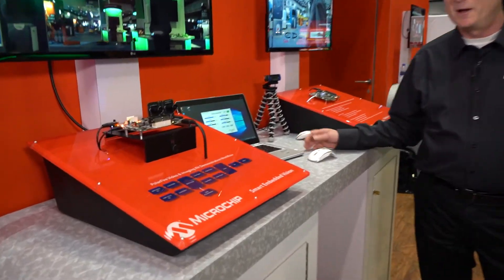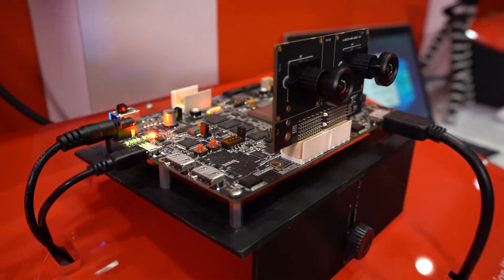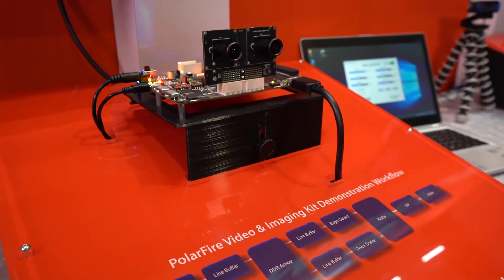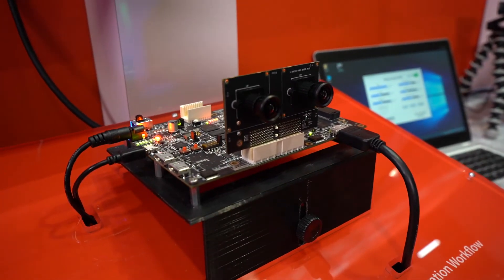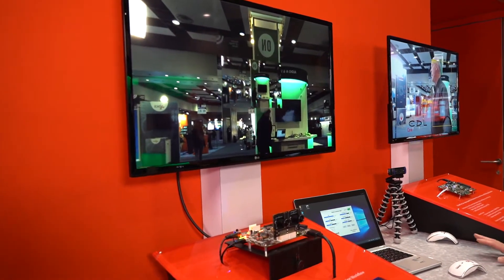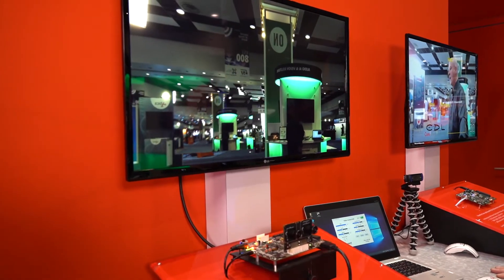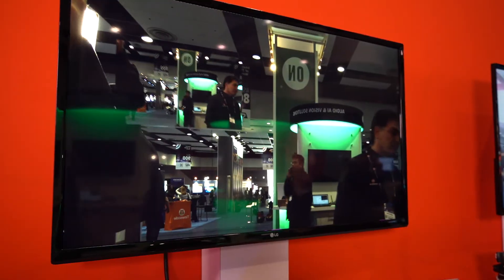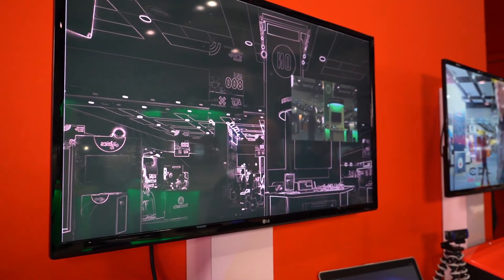Designing Small Intelligent IoT Devices with PolarFire® FPGAs – IoT World Demonstration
Bruce Fienberg, our FPGA Integrated Communications Manager, explains how PolarFire® FPGAs can help you design intelligent connected devices that meet the most demanding space constraints.